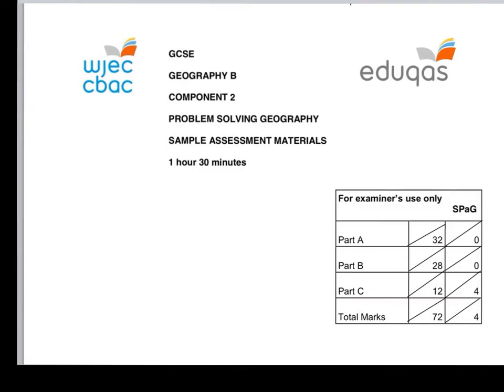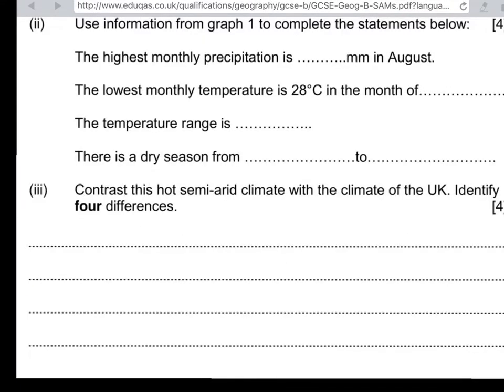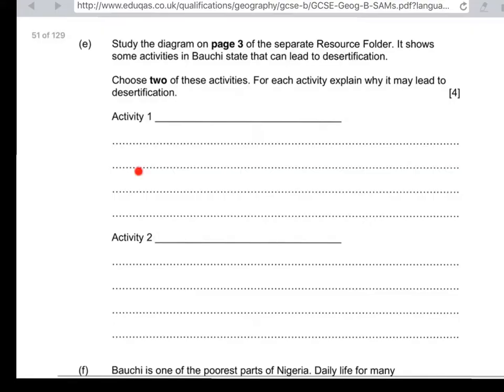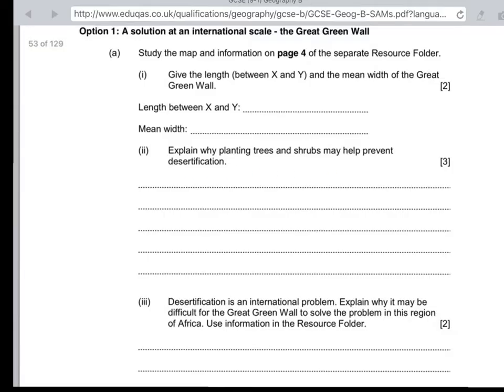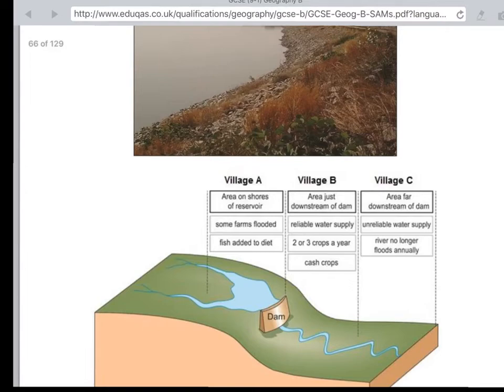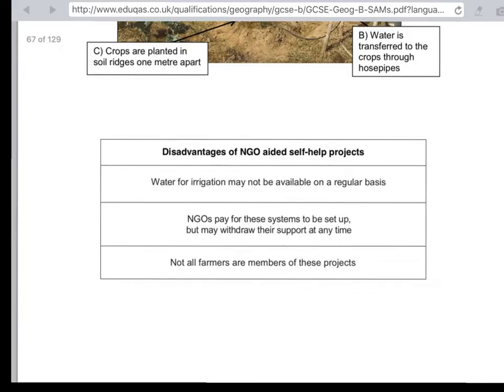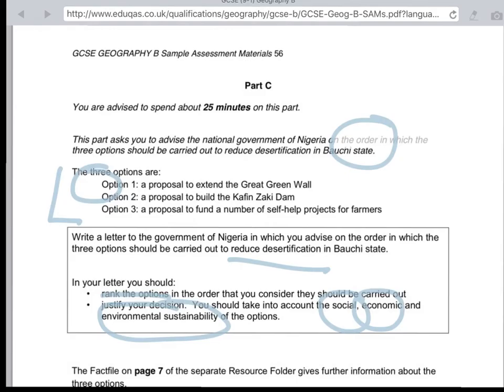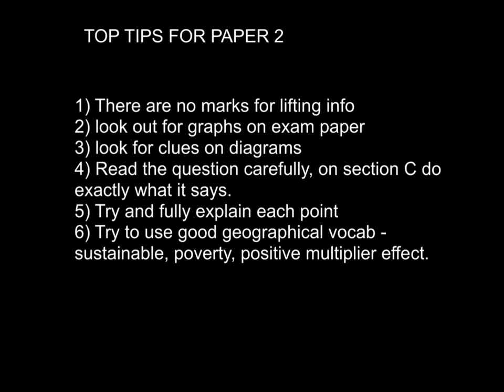Paper 2 EDUCAS B Geography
An overview of the Educas Geography B paper 2 using the SAMS